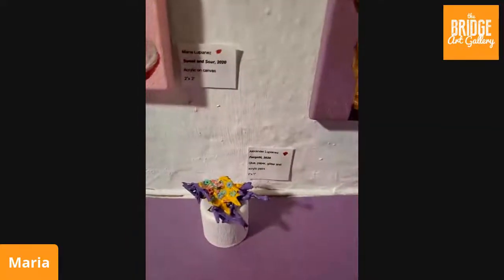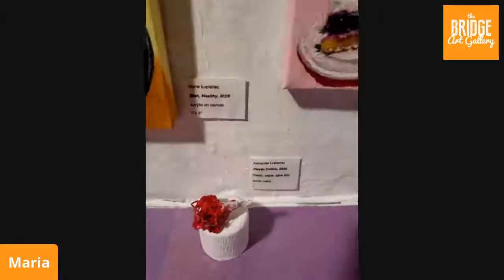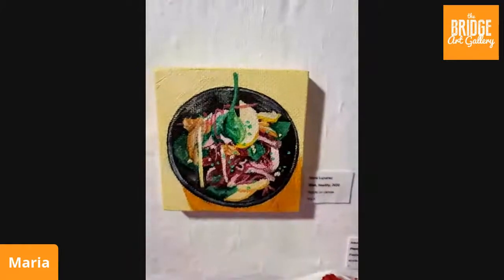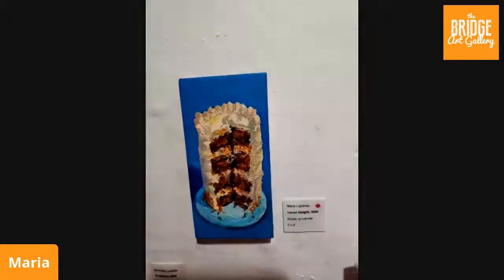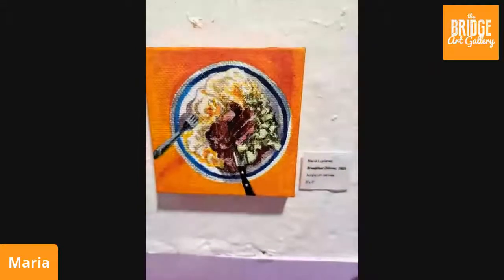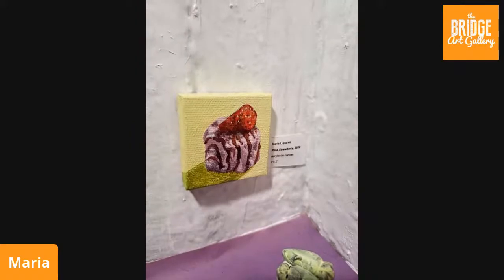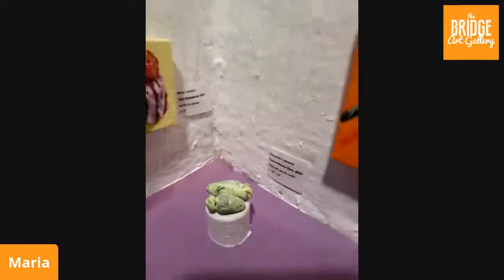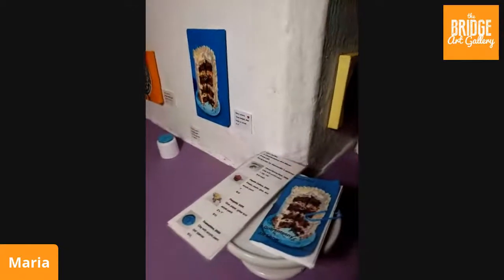The Bridge Art Gallery - Artist Conversations with Maria Lupianez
The Bridge Art Gallery interviews Maria Lupianez as she provides a tour of her Tiny Art Show!

The Bridge Art Gallery is a vibrant exhibition space dedicated to advancing artistic activities while fostering public engagement. The Bridge Art Gallery is a pillar in the growing Bayonne, New Jersey creative and cultural community.